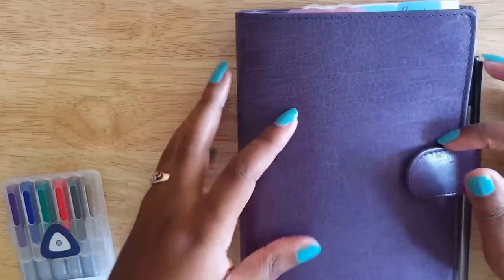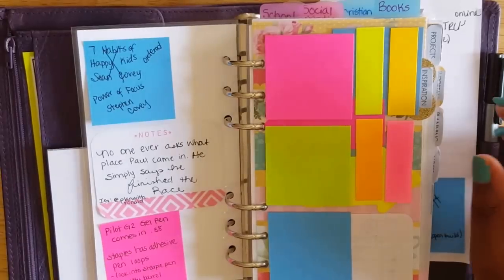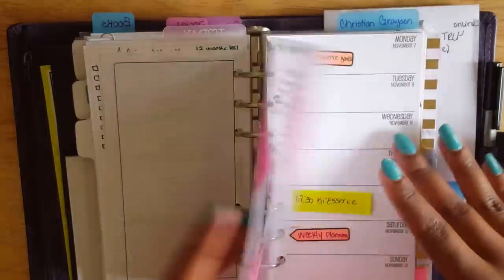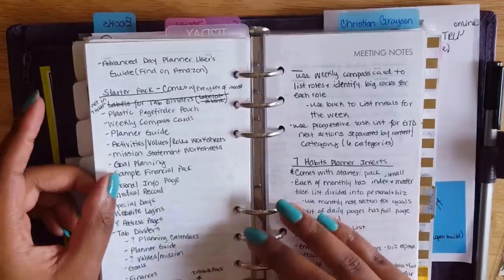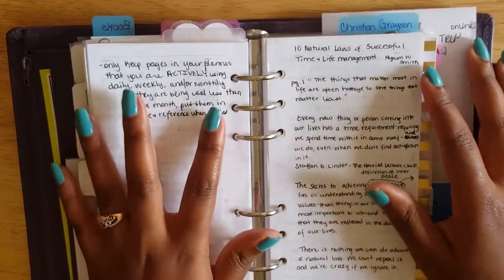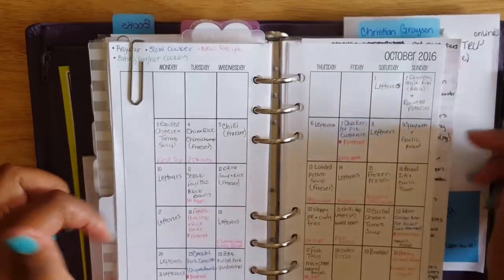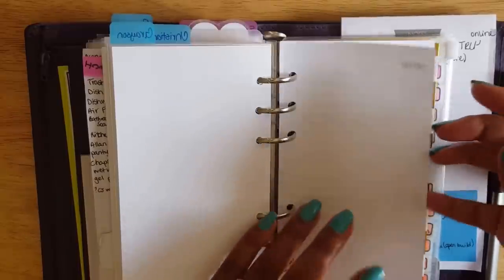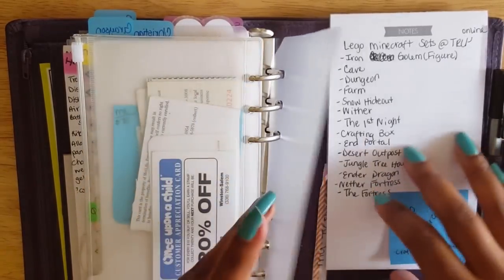My Planner In Transition Set Up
Everyone's planner isn't always pretty and all set up. My planner is currently in transition as I prepare for 2017. Plus a few sneak peeks at some content I have planned for 2017.

Hey everyone!!! My name is Antonisha and I love to plan!! I am a functional, intentional planner and I'm all about experiencing life with my family. I want to help others plan a life they love and enjoy every minute of it. I look forward to getting to know all of you and hopefully learning some of your planning tips and tricks as well.